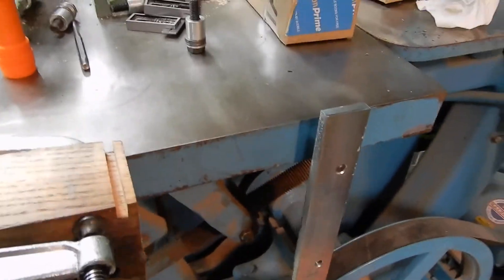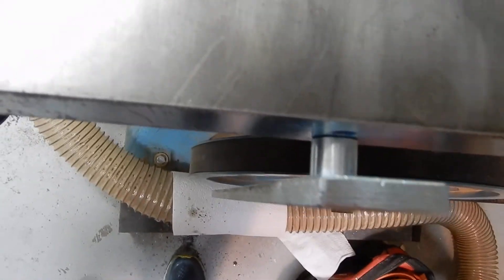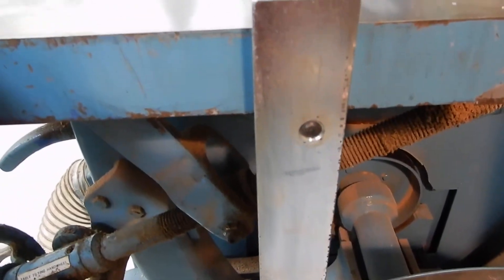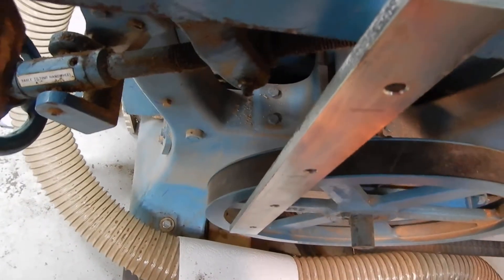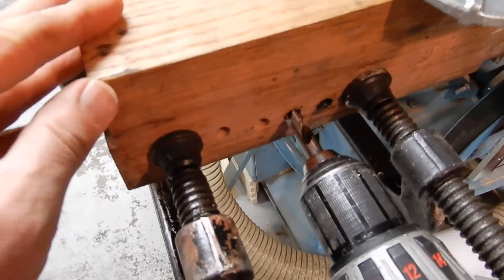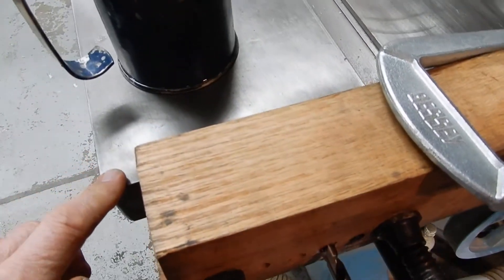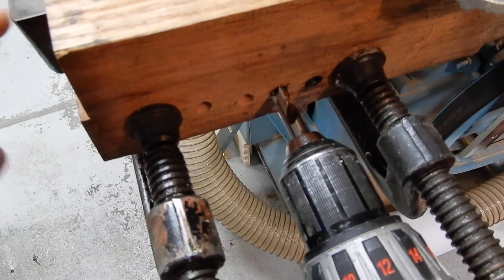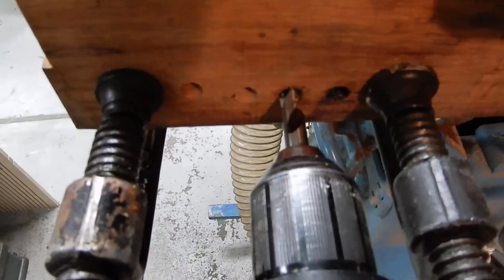Felder table extension rail install for band saw table Part 1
This rail system and aluminum table extension requires 10MM drilled holes for mounting the Felder F coupling system to a cast iron band saw table. Using a predrilled block of red oak enables precise drilling of the 10MM holes into the end of the table for better control of large resawed boards. Periodic oiling of the drill bit (Snap-On DBM10A) keeps tip wear to a minimum. The same table extension (300MM) can be mounted to saws, boring machines and shapers by Felder.